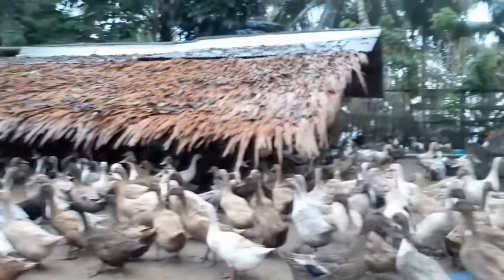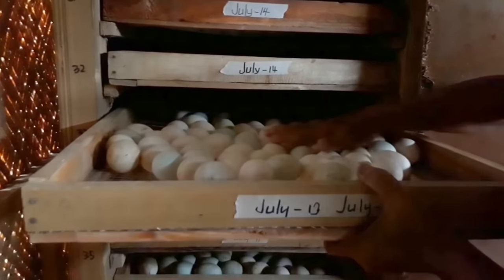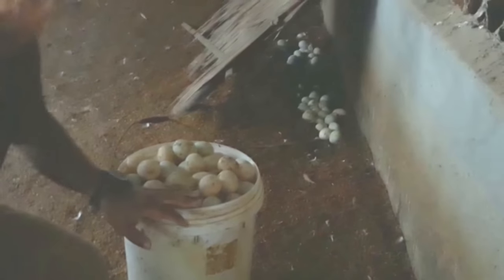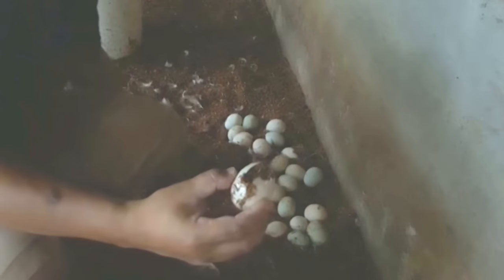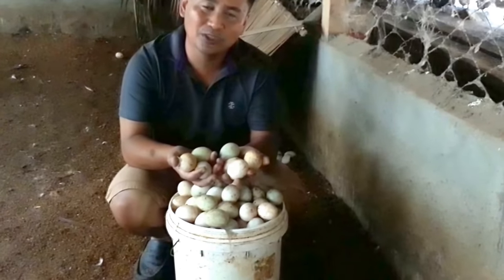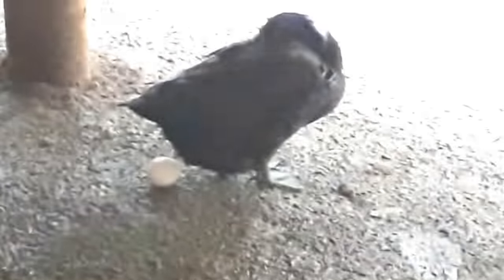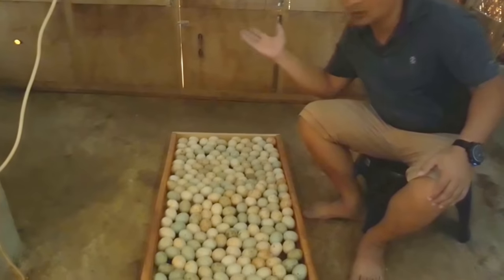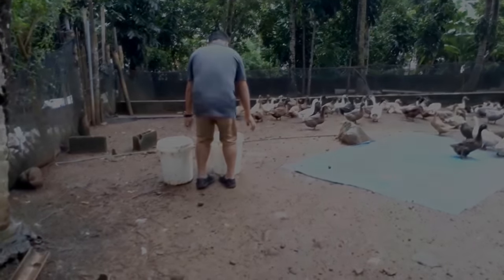Duck Farming (documentary)| Modern Farming Methods in the Philippines